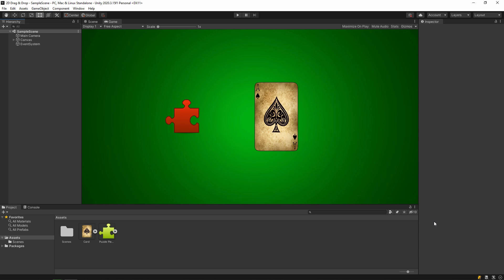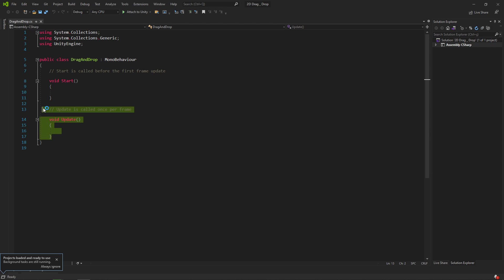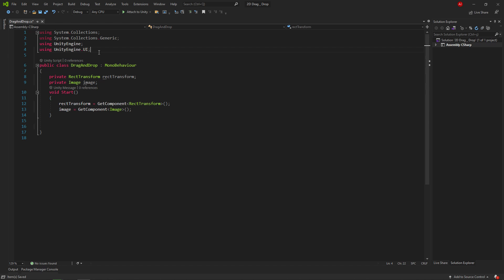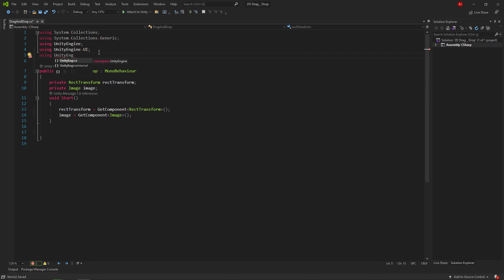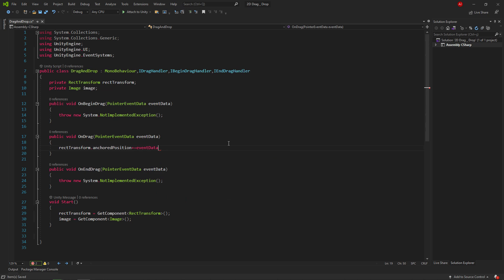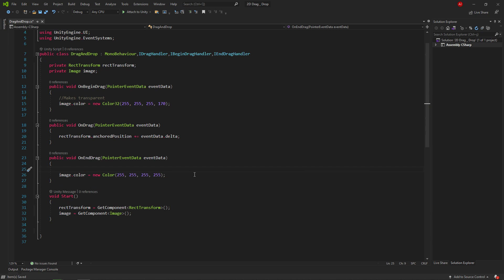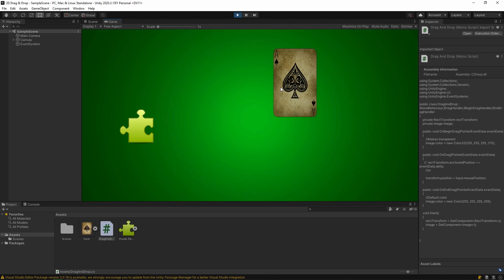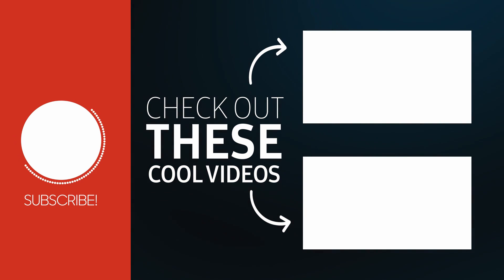Unity Drag and Drop 2D - Easy Tutorial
Learn how to quickly drag and drop 2D objects in Unity. Enjoy watching.